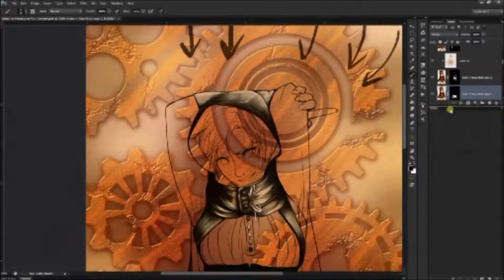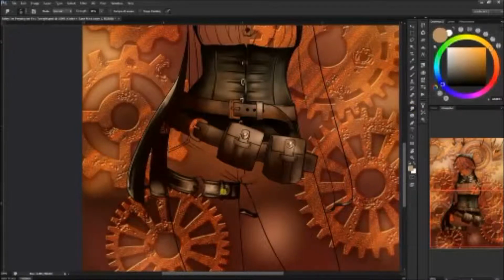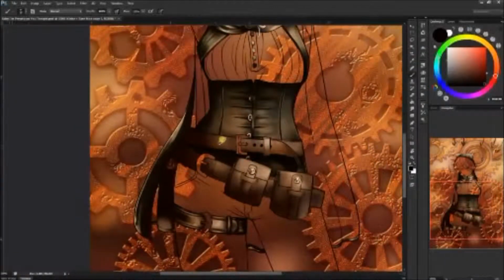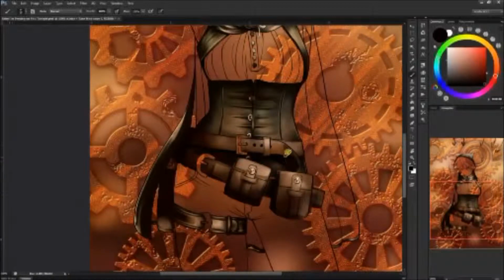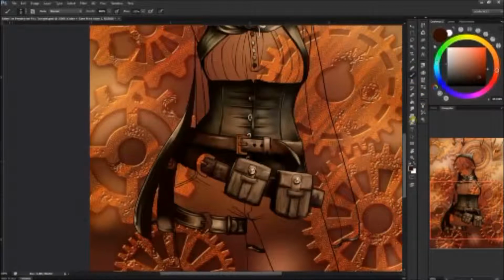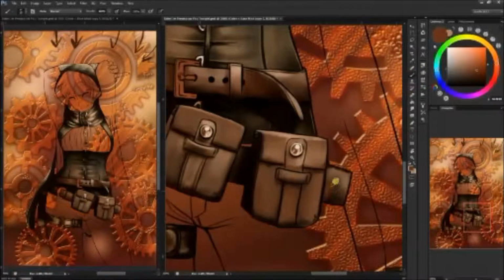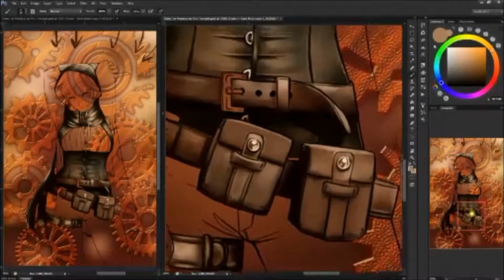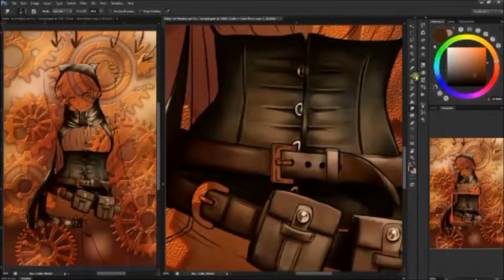How to Art 011 - Tired Detailing